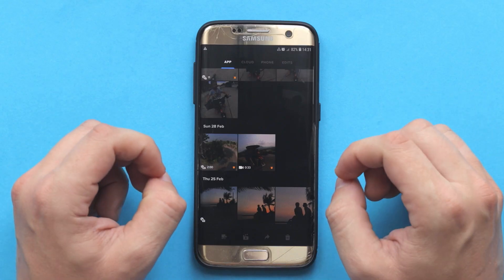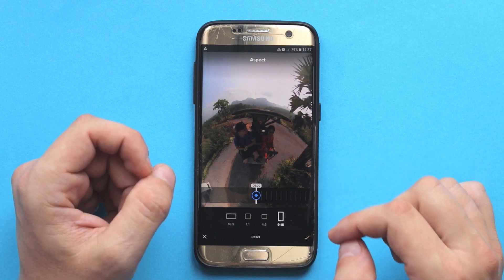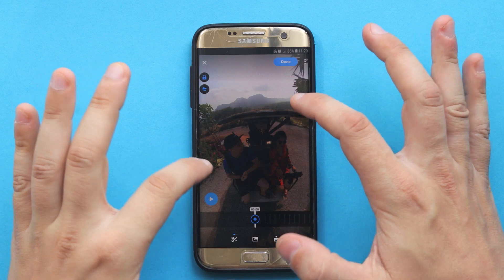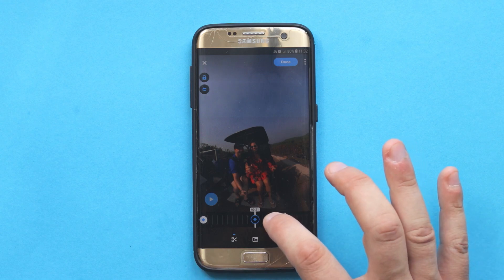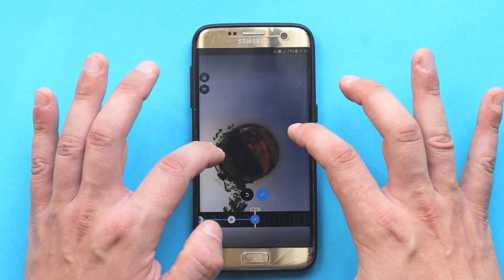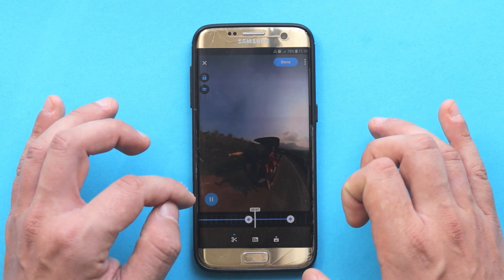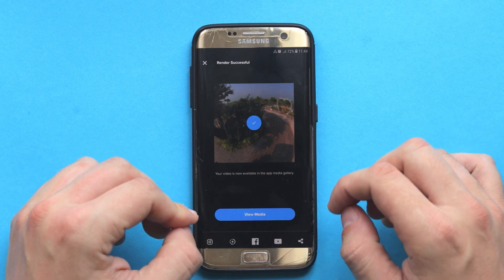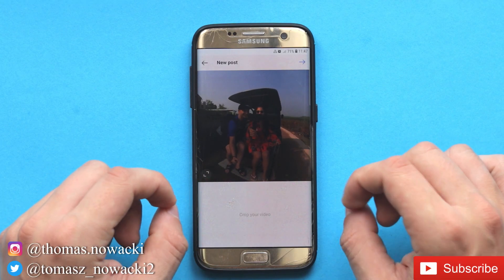GoPro MAX Reframe - Editing 360 video in GoPro App on mobile phone | GoPro Quik app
How to edit 360 video in GoPro app on mobile phone ? GoPro Max Reframe allows you to adjust your camera angle and set your keyframes, look for unique perspective after you get the shot.
It's really creative way of shooting a video because you dont have to worry about perfect composition or whether you are in the frame as it records everything around you.  So if you don't know how to edit gopro max video this tutorial should help you out. Currently there are two ways you can edit your 360 video from gopro max, you can either use GoPro Quick app on your mobile phone or you can use GoPro Player on Windows / Mac.
I honestly prefer to edit my short clip vidoes on quik app as the whole process is quite intiuitve and easy to use but also editing 5k video currently on windows is really hard as GoPro player doesnt support proxies or low resolution playback. On the other hand its not a problem to edit on a phone so. i guess i dont have much choice then.

00:00 Intro
00:15 Connecting to GoPro app & File Download
02:21 Reframe basics
03:22 Choosing aspect ratio
04:10 Keyframe basics
05:35 How to reframe 360 video
05:49 Reframing a video and creating keyframes
10:38 Trimming a video
11:32 Saving project & export

GoPro MAX

Recomended MIcro SD card
GoPro Max Grip (3 in 1 accessory)
GoPro Max Battery
Dual charger + extra battery

Storage case for camera and some accessories
Protective Caps
Protective Lenses

        At this stage you need to decide what aspect ratio you would like to export your video in. For example a 16:9 aspect ratio gonna be good for any typical video that we see on television on youtube but if you want to share your video to social media such as instagram stories or facebook stories its better to use 9:16 aspect ratio.
         Creating a keyframe is crucial in this process as once you set your camera angle and adjust your frame you need to save it somehow this is where a keyframe comes in so the app gonna remember where to move the camera orientation in your timeline. Now depending on how far one keyframe is from one another the transition gonna vary, for example if its gonna be very close the whole transition gonna happen very fast and if its quite far away it gonna take much longer time. I honestly find it quite interesting to make very fast transitions but practice it yourself and see what works for your the best.
After you selected your keyframes, you can use the scisors icon to trim your 360 video to a shorter length so you dont have to export the whole thing but only the part that interests you. Dont forget to save your video edit before you quit as it happens quite often that once you watch your entire video there is this thing or camera angle you would like to correct so instead of editing it all over again its better to save it. From there you can share either directly to social media or save the video to your phone (gallery)